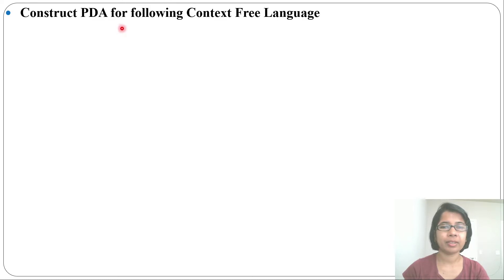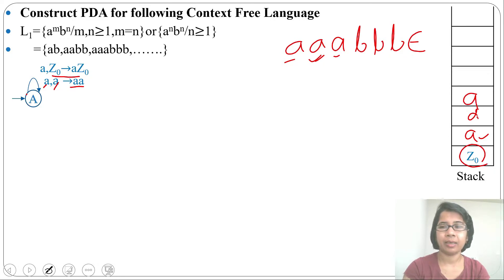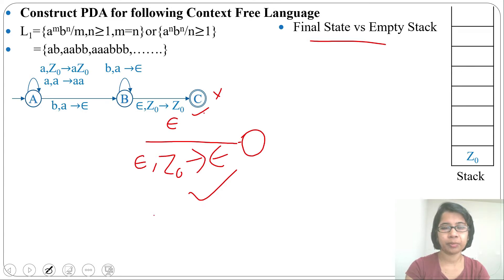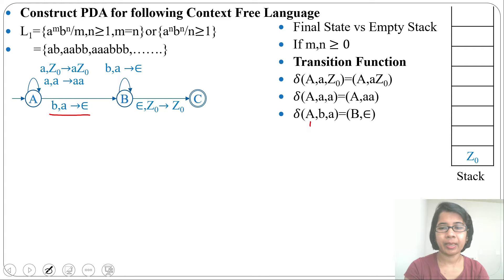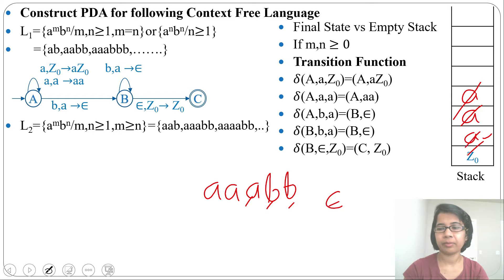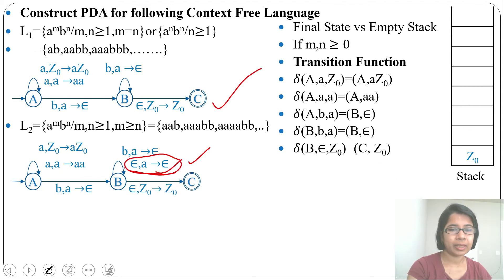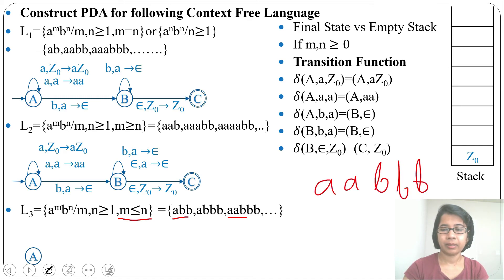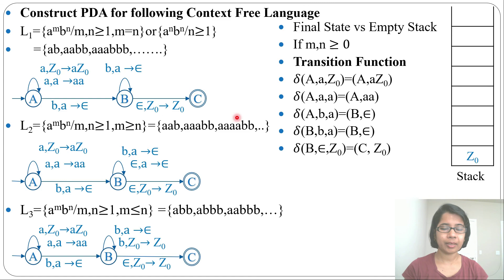Ch-2.20:PDA design for CFL part-1 |L1={a^mb^n/m,n≥1,m=n},L2={a^mb^n/m,n≥1,m≥n},L3={a^mb^n/m,n≥1,m≤n}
In this lecture i discussed PDA design for following CFL
𝛴={a,b}
L1={a^mb^n/m,n≥1,m=n}
L2={a^mb^n/m,n≥1,m≥n}
L3={a^mb^n/m,n≥1,m≤n}